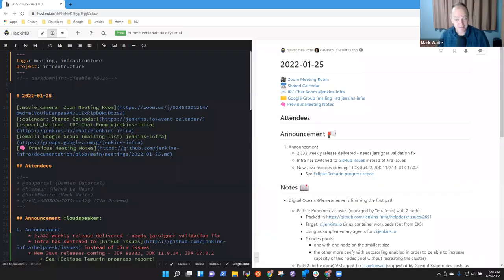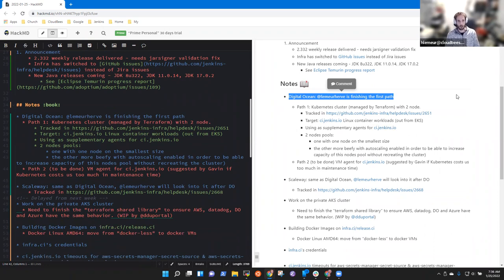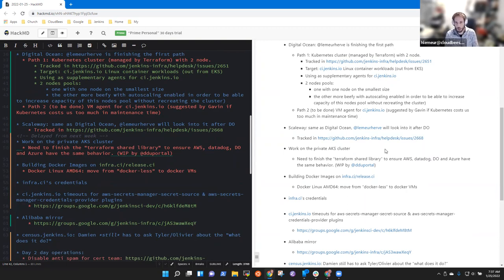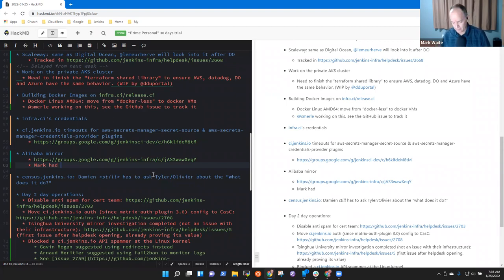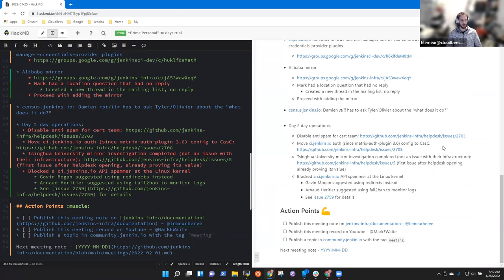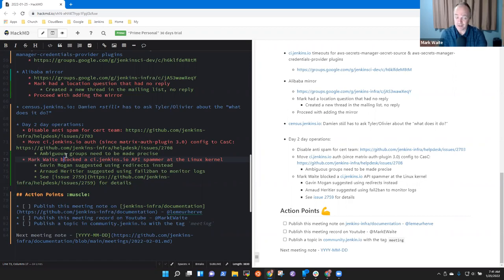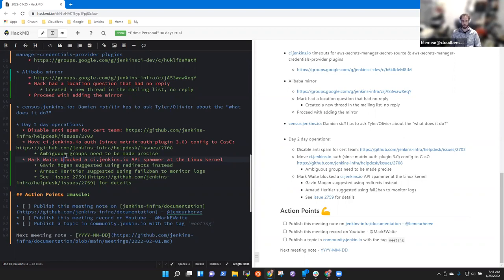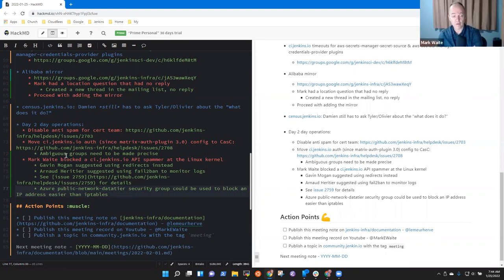2022 01 25 Jenkins Infra Meeting